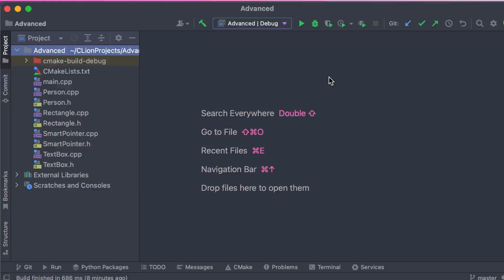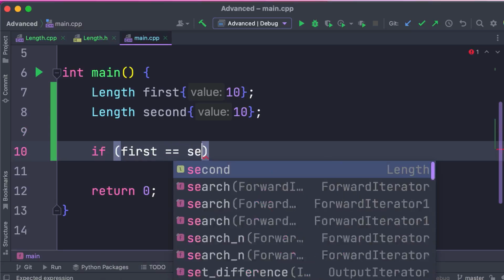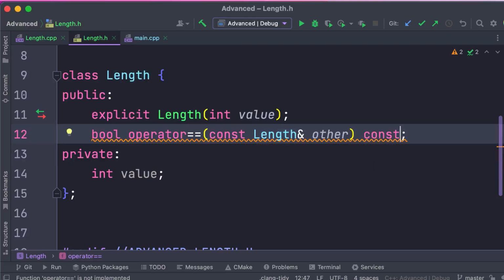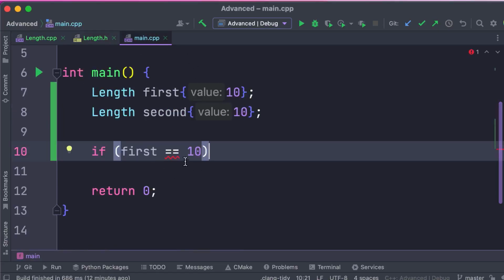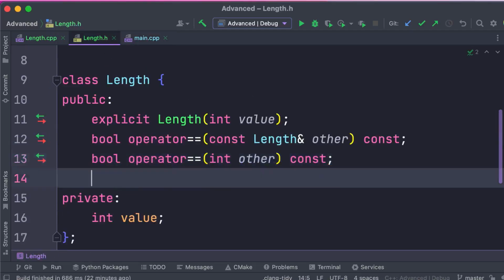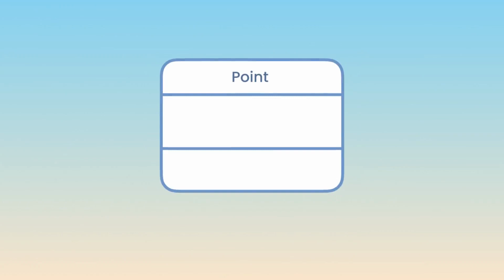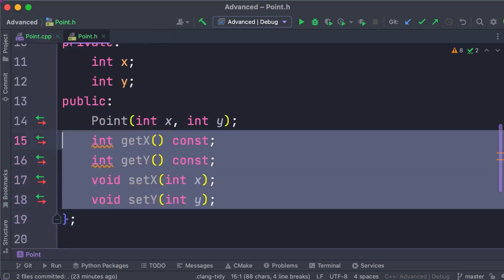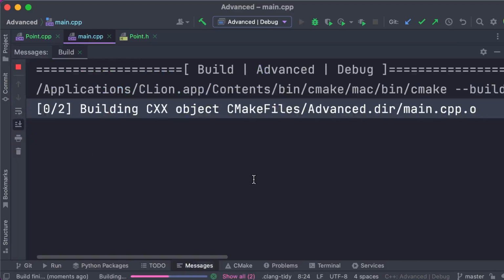137 Overloading the Equality Operator